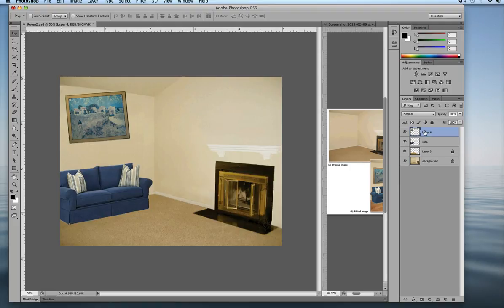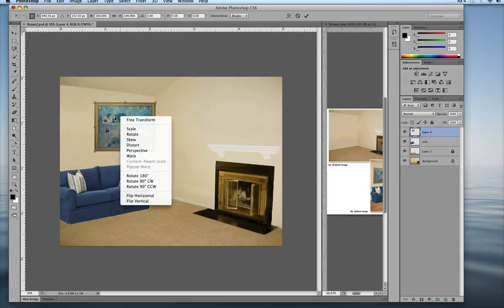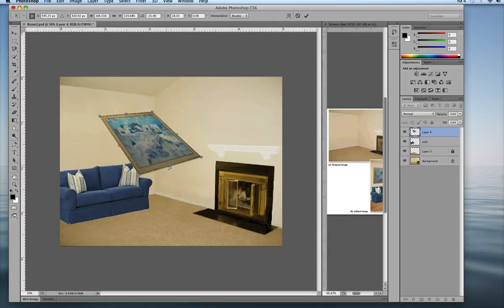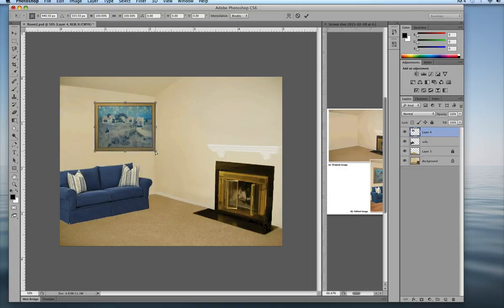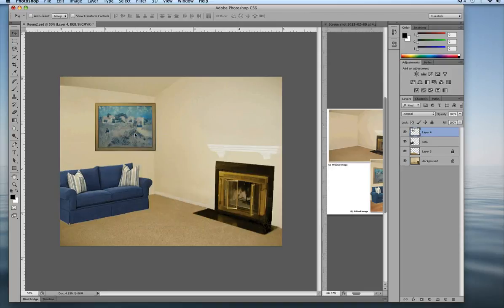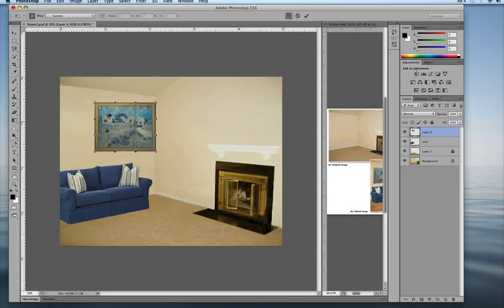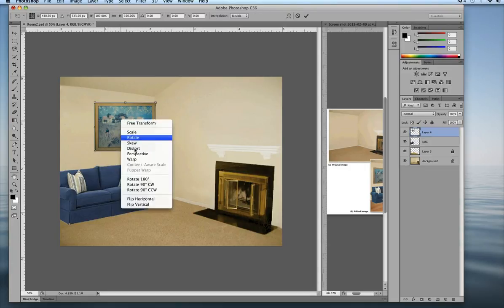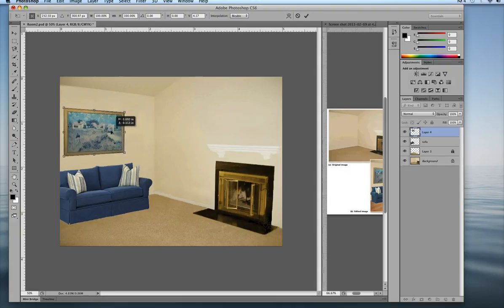Screencast by rkiely from Screenr.com